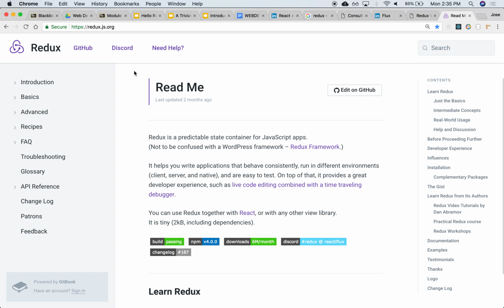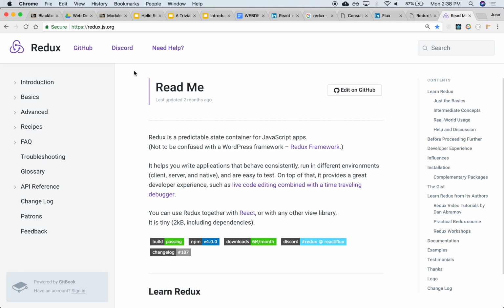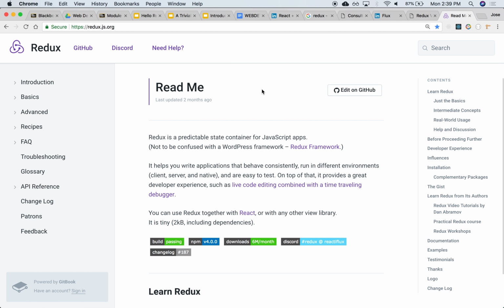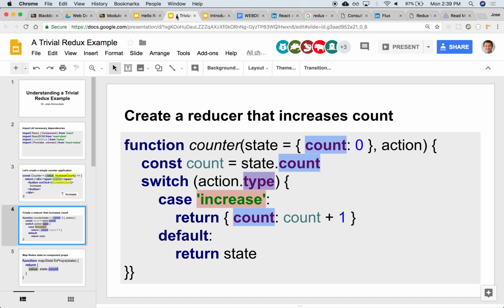M3L3 Intro to Redux